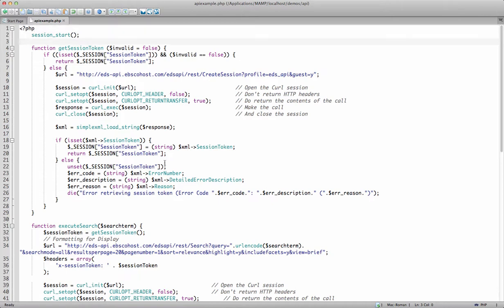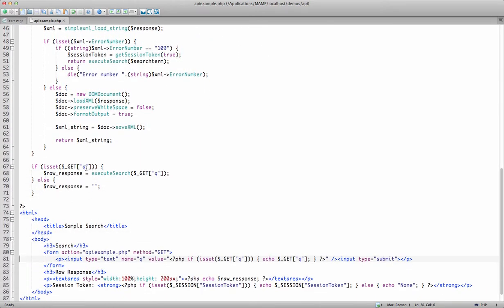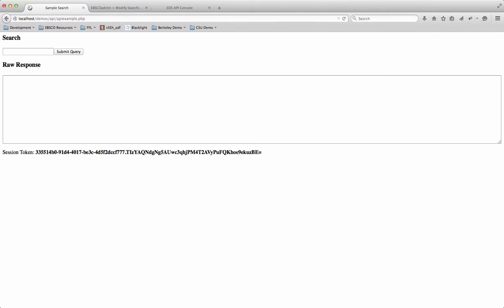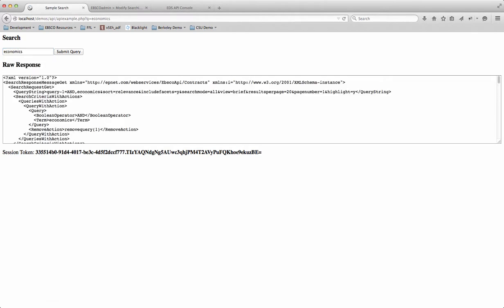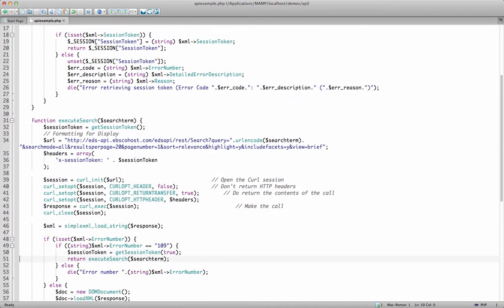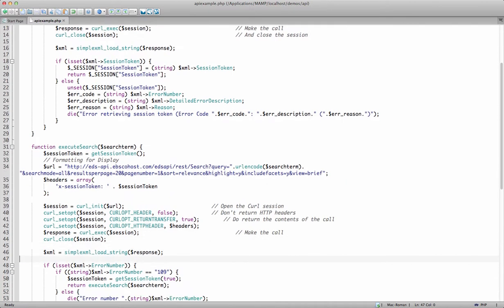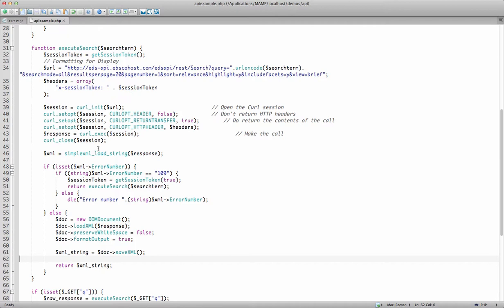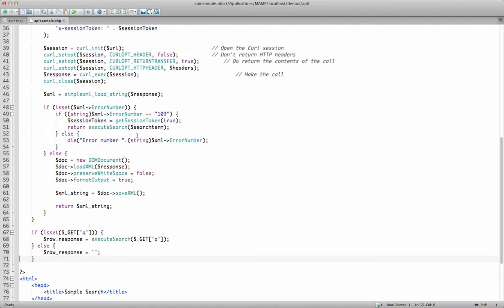Searching using the EDS API